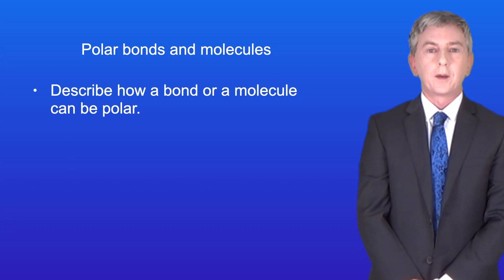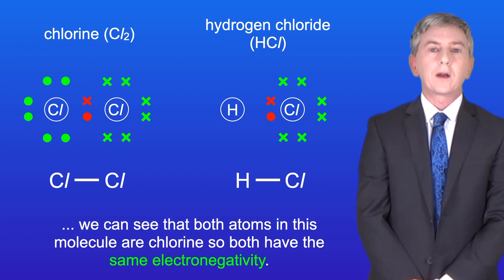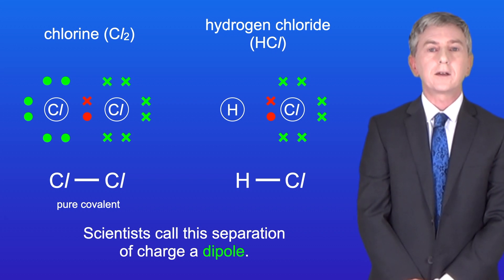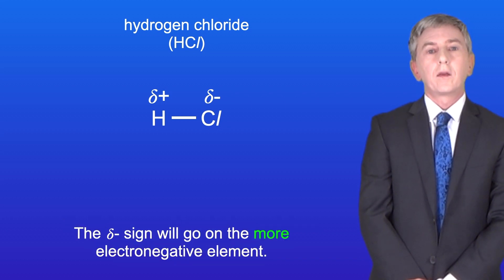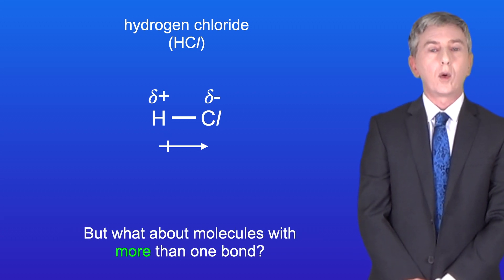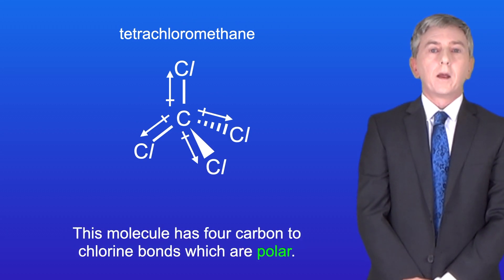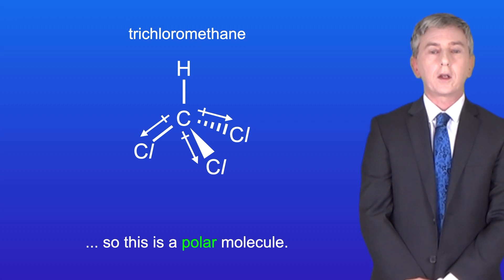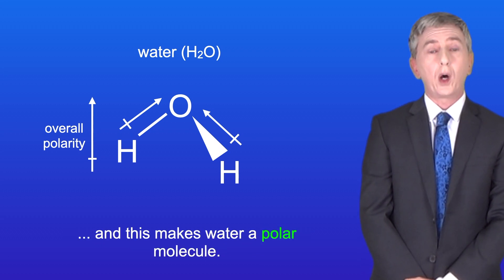A Level Chemistry Revision "Polar Bonds and Polar Molecules".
In this video, we look at how bonds can be polar or non-polar. I take you through the idea of bond polarity in terms of electronegativity. We then look at the two ways to show that a bond is polar. We then explore how a molecule can have an overall polarity (dipole moment) and why certain molecules are non-polar even when they have bond polarity.